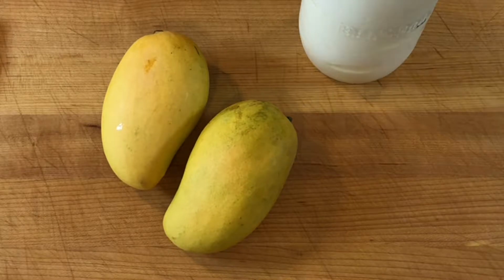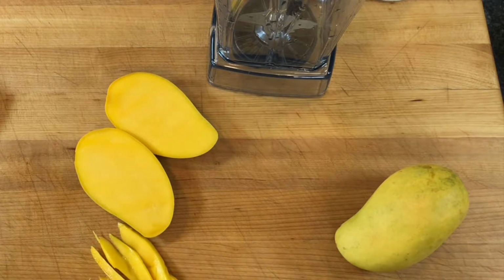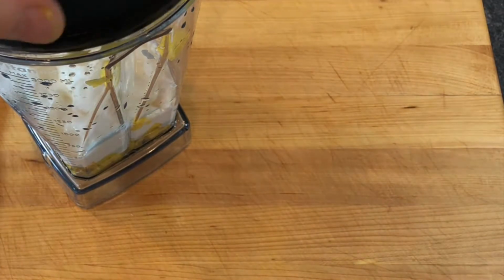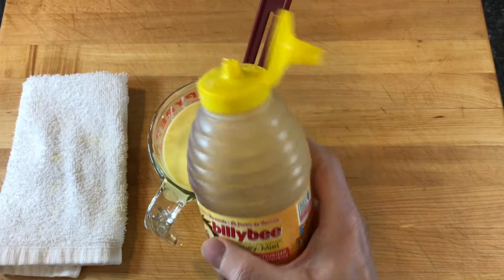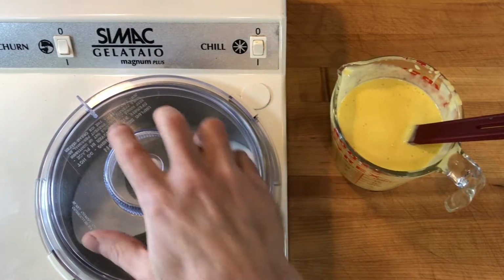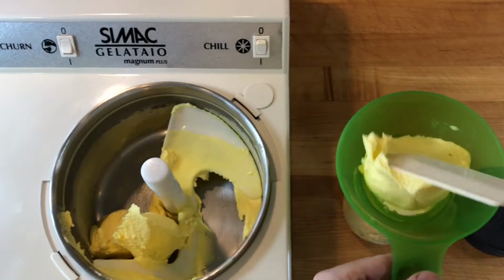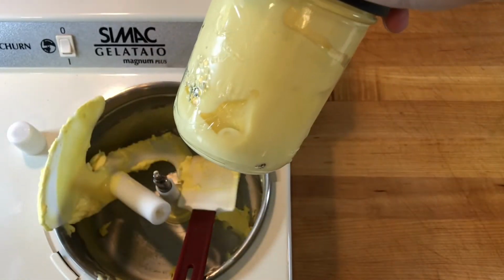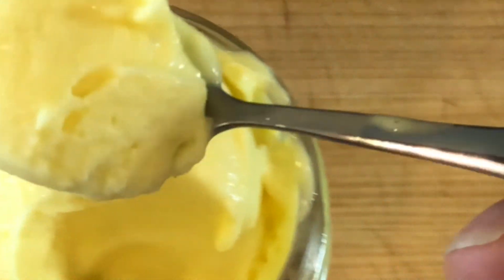Mango Frozen Yogurt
Frozen yogurt is lighter in texture than an ice cream custard, and a healthier alternative to it as well.  This is a 3 ingredient recipe for a healthy and refreshing mango treat.